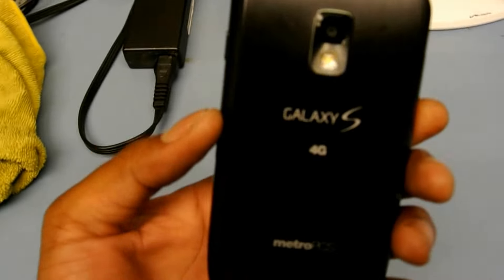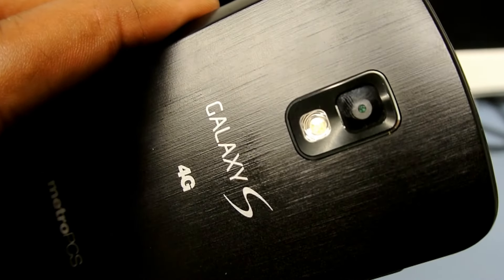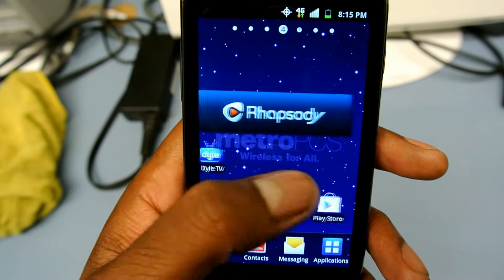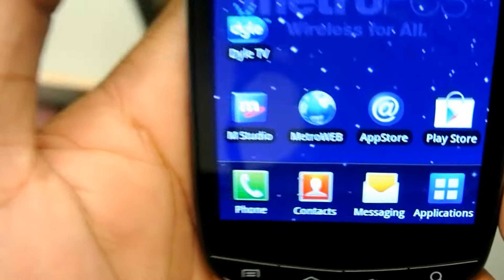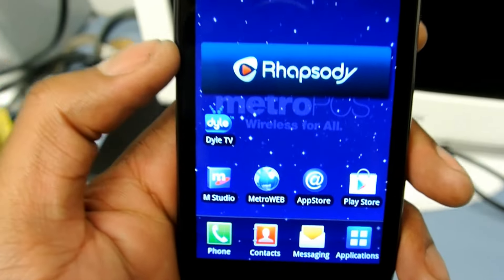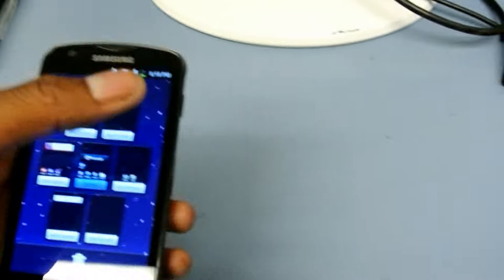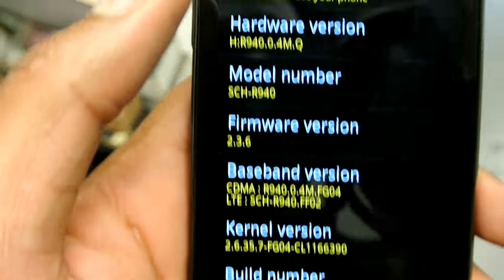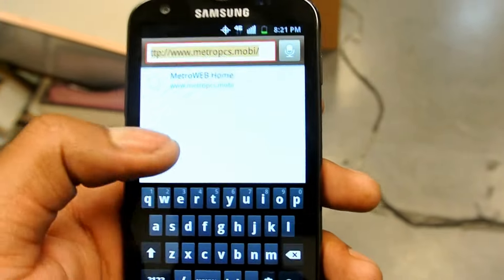Samsung Galaxy S Lightray 4G Review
Add me on fa